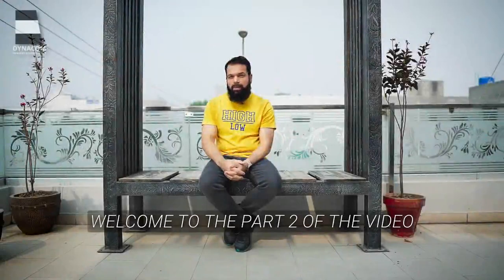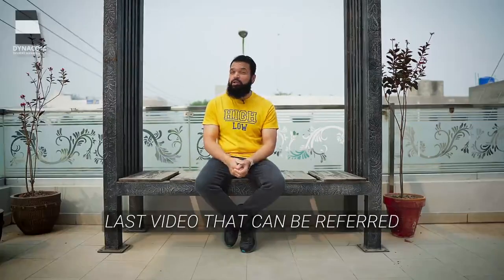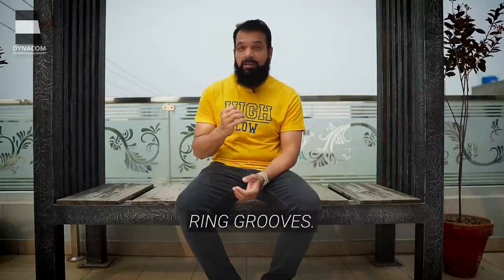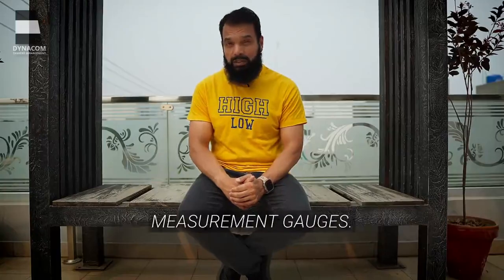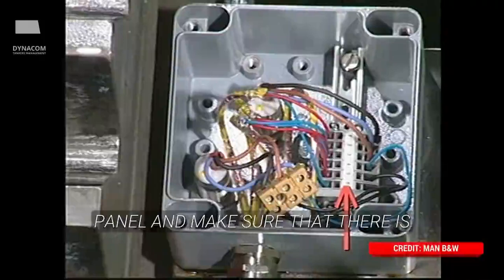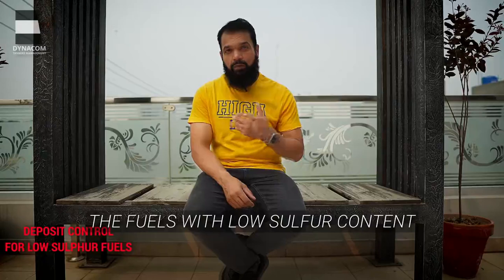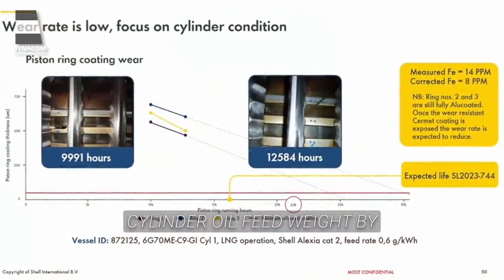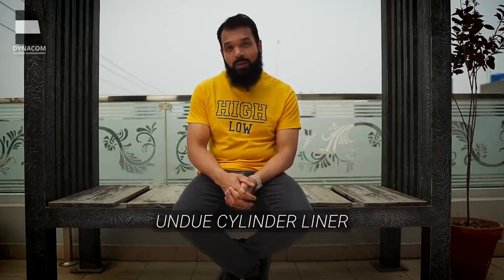Cylinder Lubrication Corrosion & Deposit Control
On this video we will discuss about the  condition monitoring methods to control and reduce the main engine cylinder liner and piston rings wear.